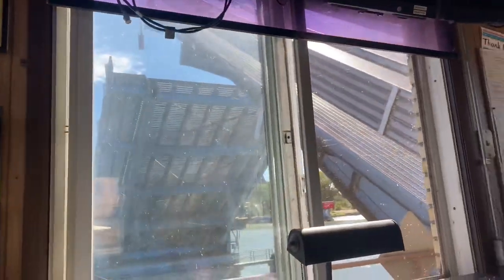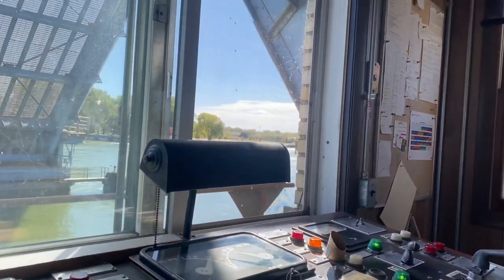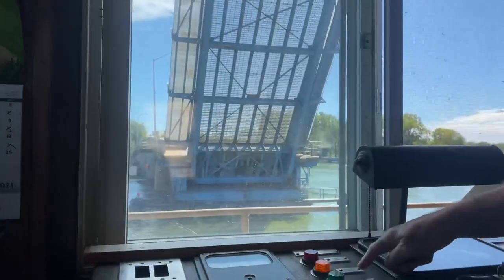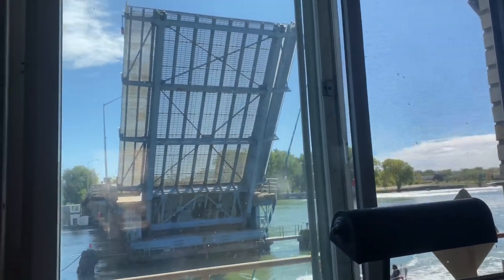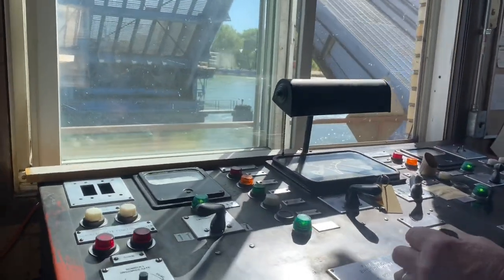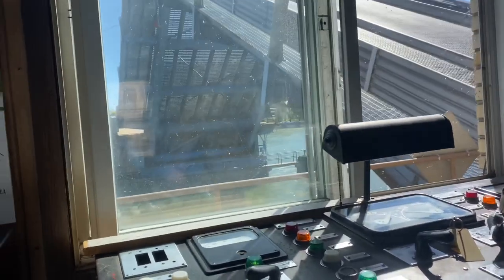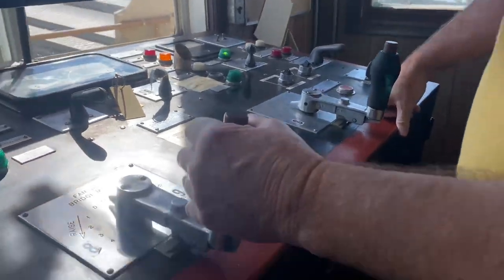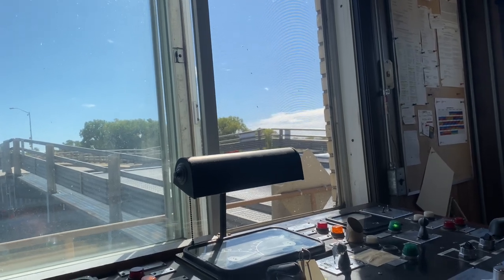Guided Opening on Racine Street Bridge in Menasha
This was a very cool guided opening on the inside of the old Racine Street Bridge house located in Menasha, Wisconsin! The bridgetender got radioed to open the bridge for a sailboat but as seen in the first few seconds, someone was past the gated area. He had to yell about 3-4 times to get them to listen and stay behind the gates as they were about to be lowered. Once that was out of the way, the rest of the video is basically a watch-and-learn!